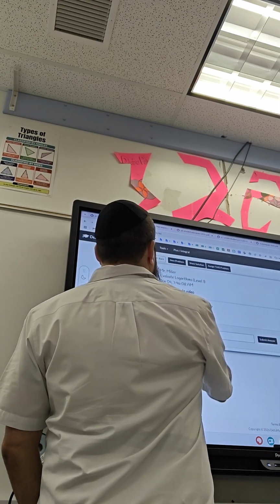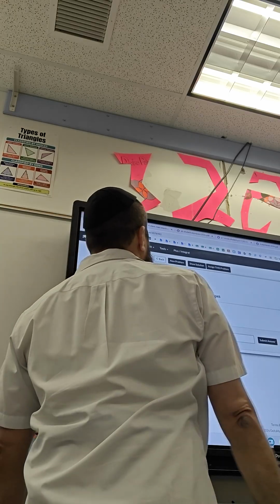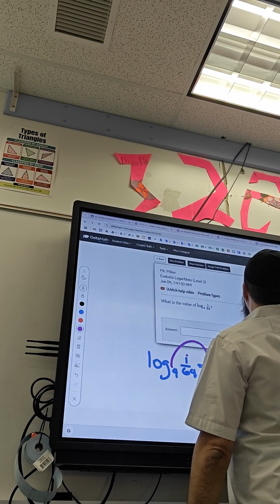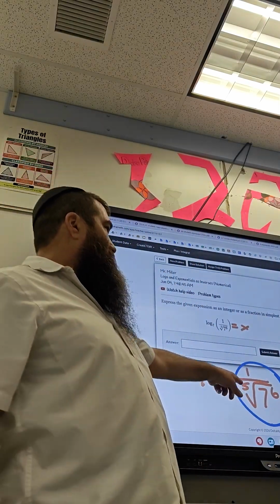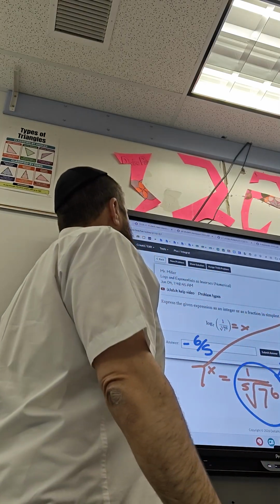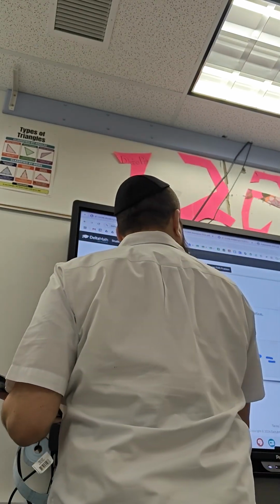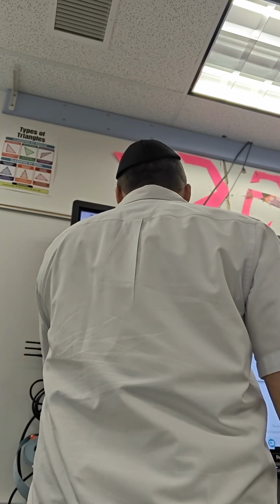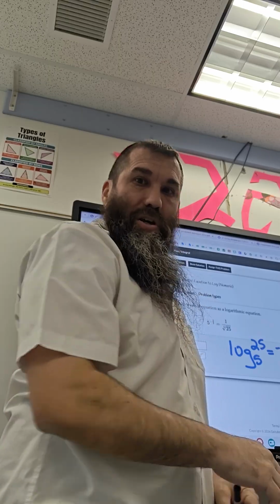Log intro delta